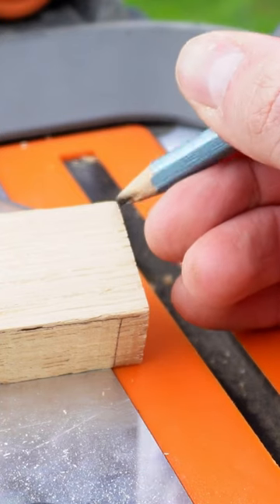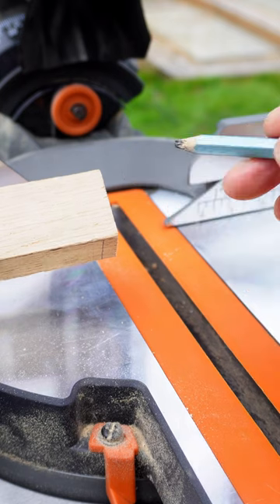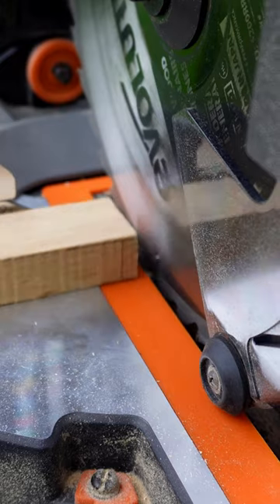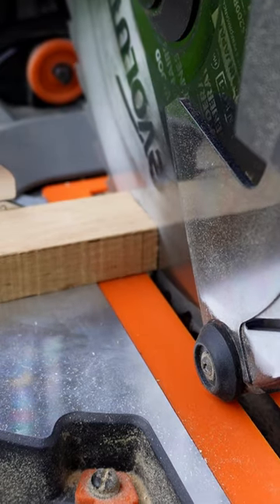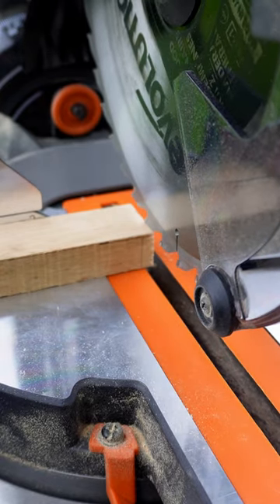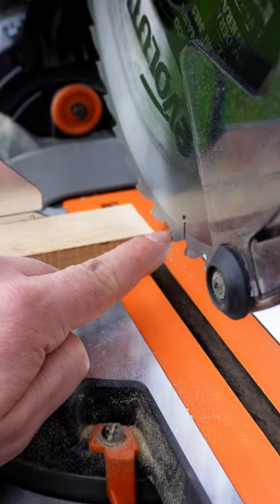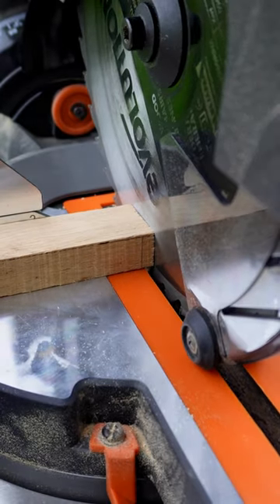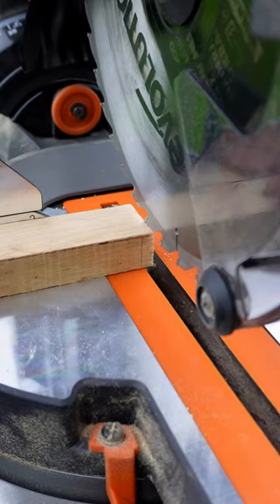📐Size Matters…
New to woodworking or looking to refine your skills with a mitre saw? This video is a must-watch! We dive into the 10 most common mistakes beginners make with a mitre saw and how to avoid them.

🪚 Get a FREE wood blade with the mitre saw I'm using throughout this video using my exclusive link!

Like what you're seeing? Your support makes it possible for me to continue creating these videos. If you find them helpful or entertaining, consider supporting the channel:

Your contributions help me create more content, invest in new tools to review, and keep sharing my passion for woodworking with all of you.

Any questions or comments? Drop them down in the comments section, I love hearing your thoughts and feedback!

Remember: every day is an opportunity to learn and build something amazing.